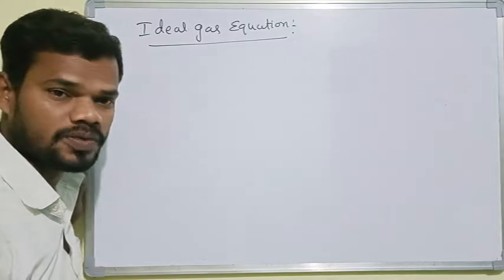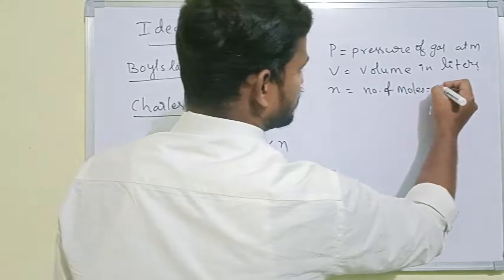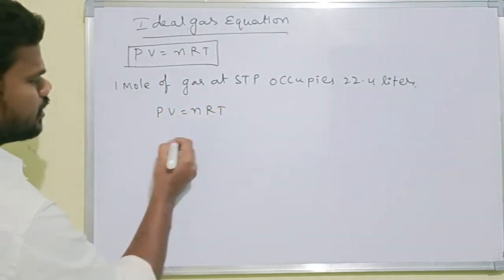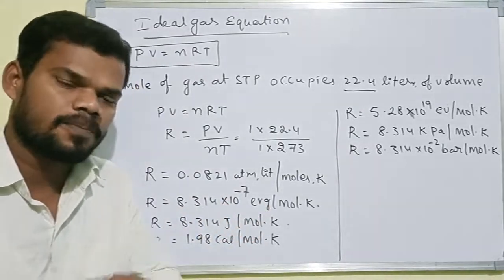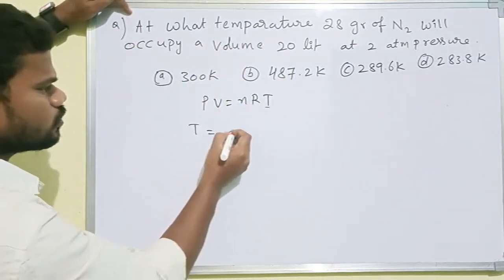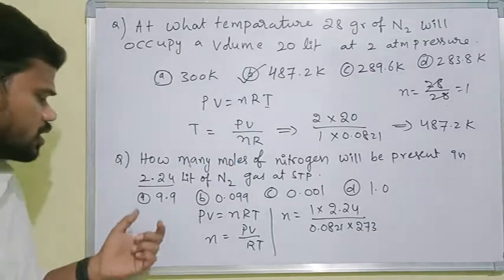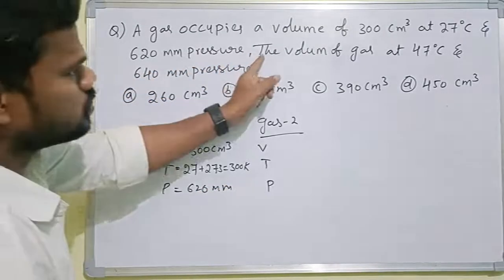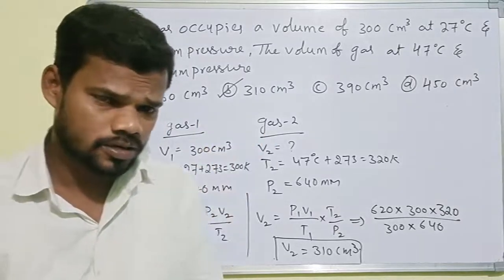States of matter L-3 ideal gas equation jee/neet in English